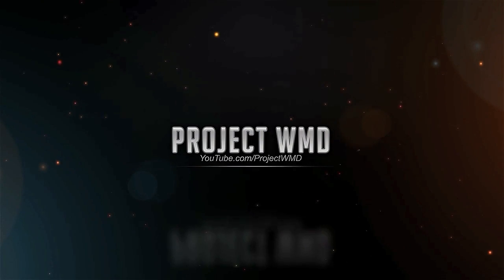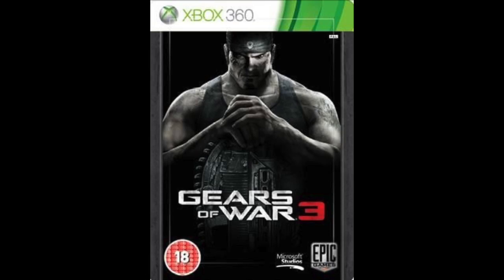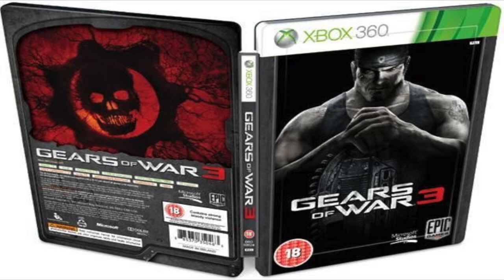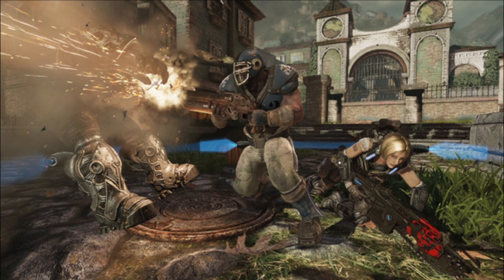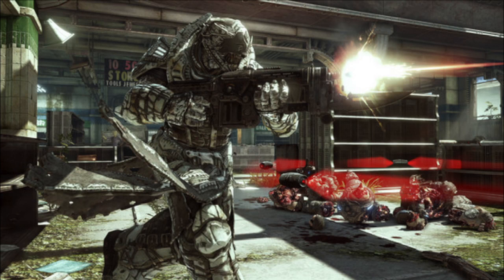Gears Of War 3: Steelbook Case (Special Edition)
This video is simply about the Steel Book Edition (Special Edition) of Gears Of War 3. The video basically shows you pictures of the case and describes the image in detail.

Thanks viewers!